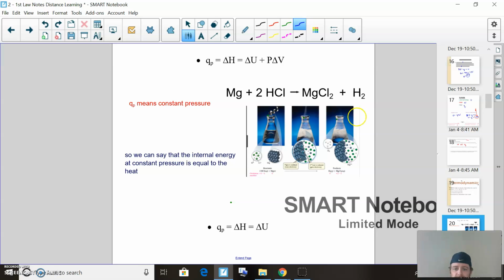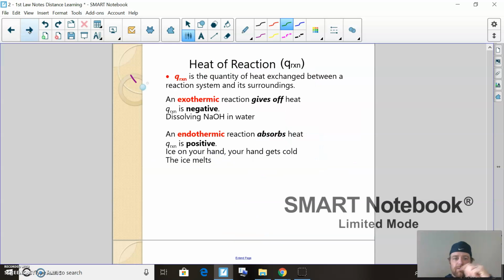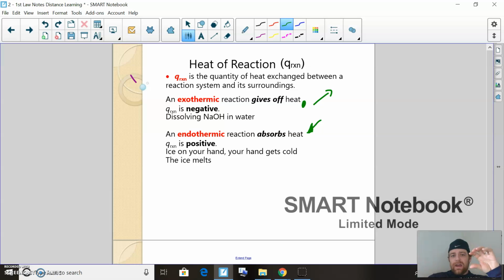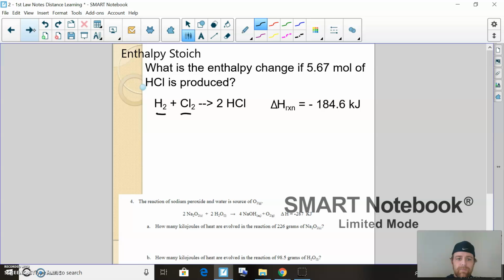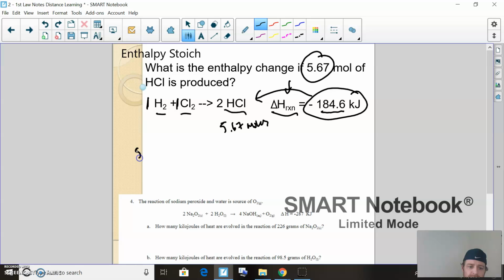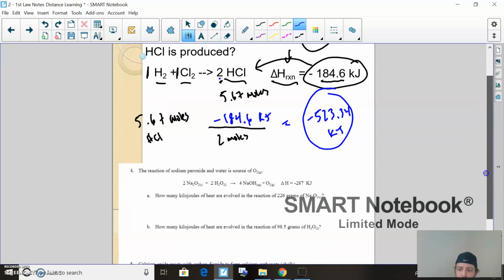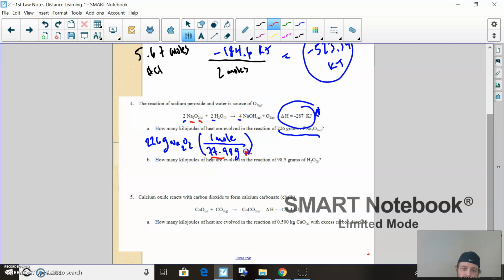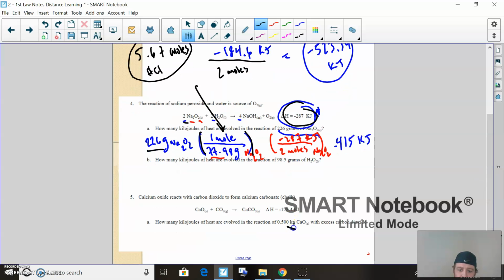LT Thermo 2 Part 2